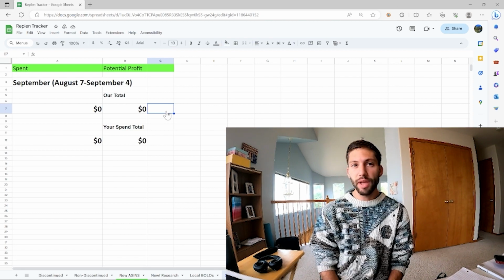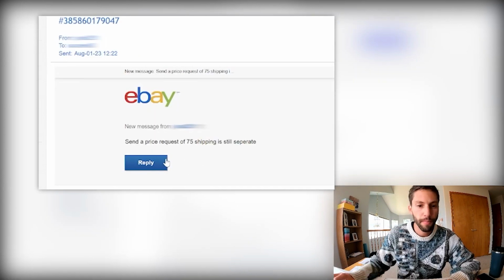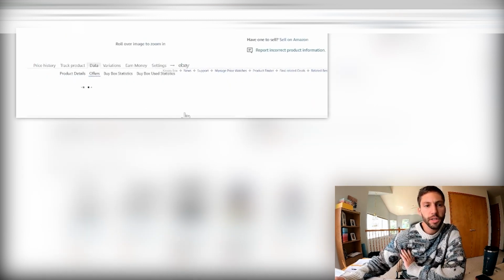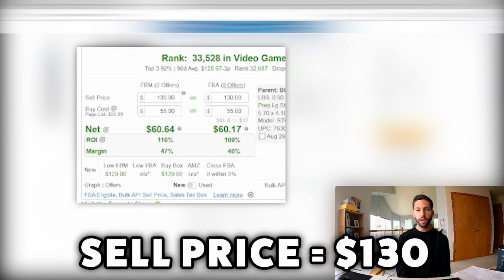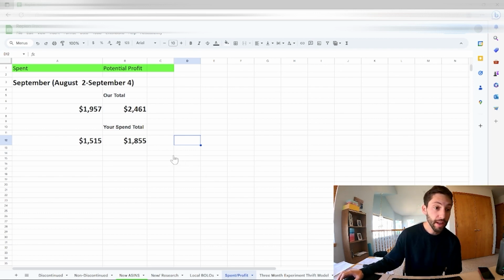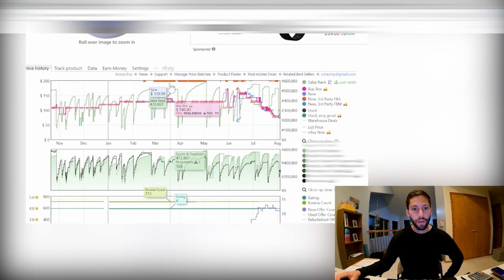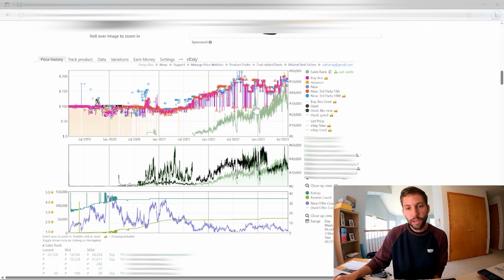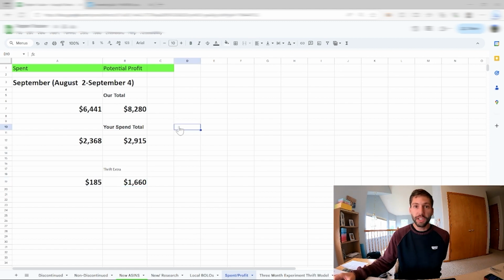$100K At 100% ROI In 100 Days Selling on Amazon Online Arbitrage - Ep. 1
The goal is to spend $100,000 at 100% ROI in 100 days.